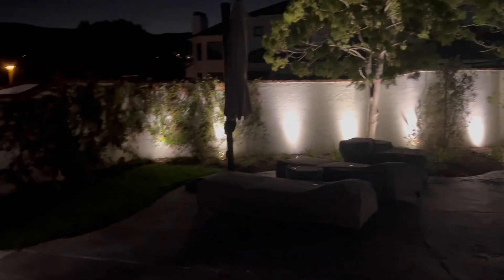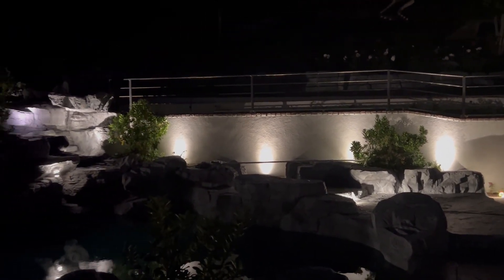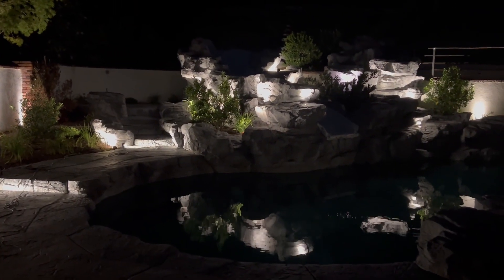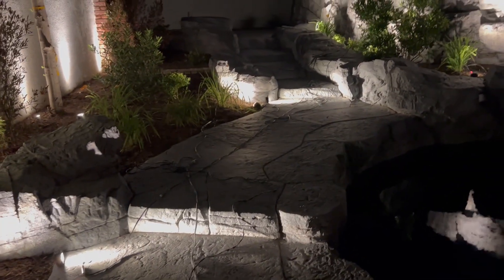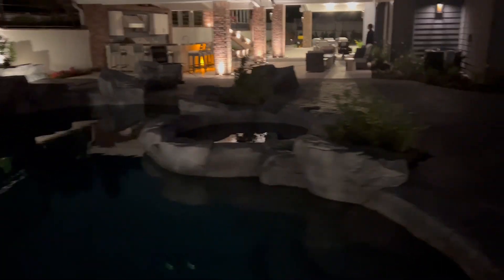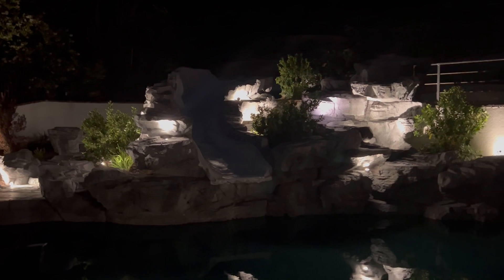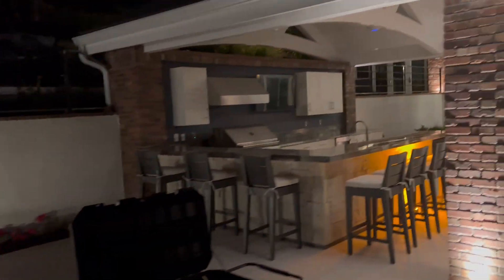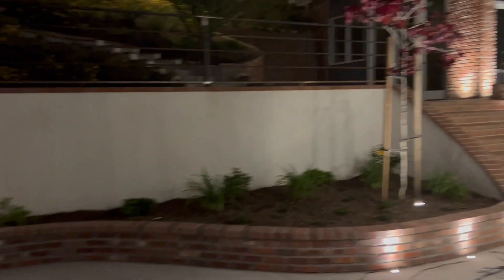Jim Bogenreif Night Time Demonstration Design Explenation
Jim Bogenreif
Yorba Linda CA
Landscape Lighting Demonstration Night
Lighting Design Explanation Video